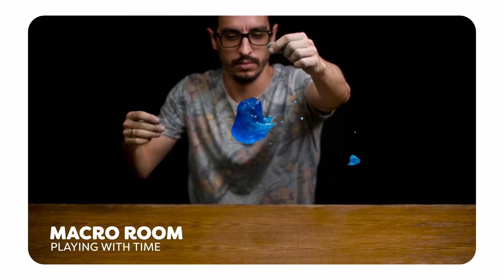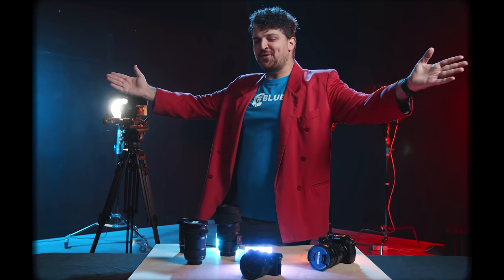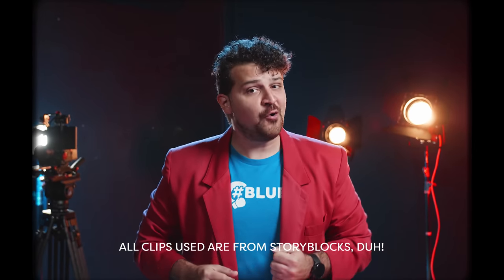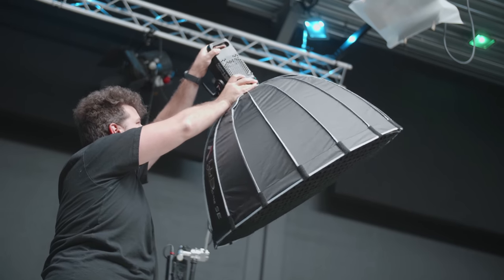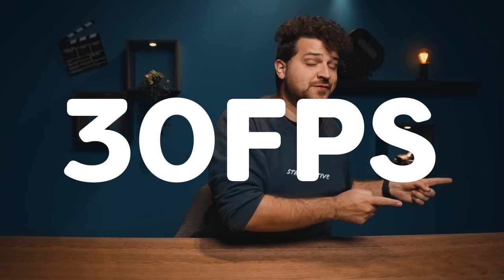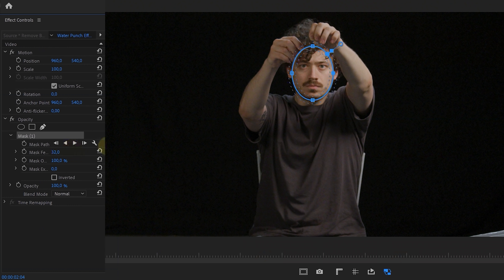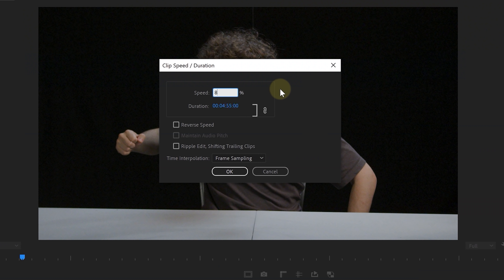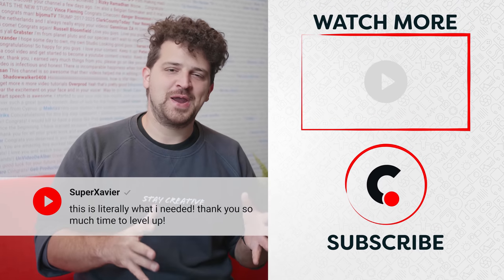Editing Magic: Playing With SLOWMOTION (Premiere Pro tutorial)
🎬 Master Filmmaking, Video Editing, & VFX in One Bundle! - Learn editing magic like the Water Balloon punch by Macro Room. How to edit slow-motion & real time video in this Adobe Premiere Pro tutorial.